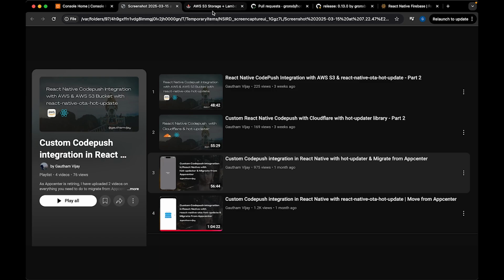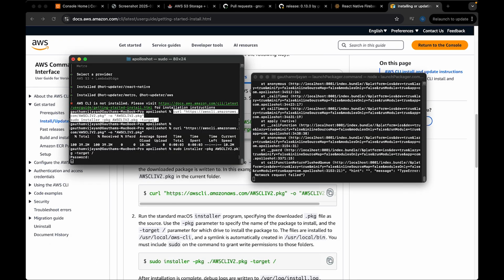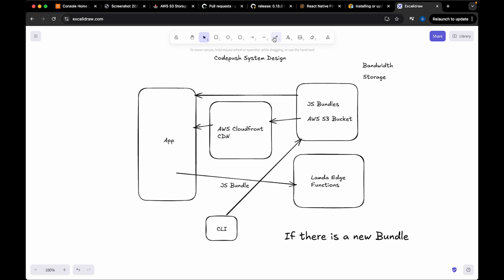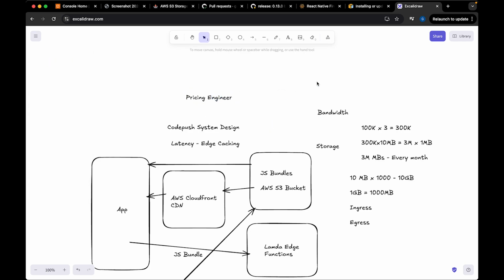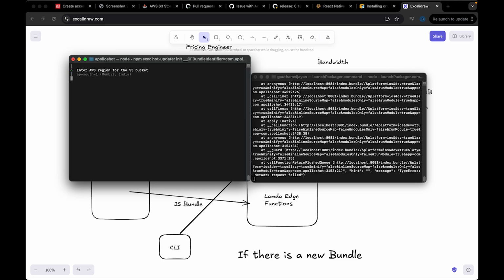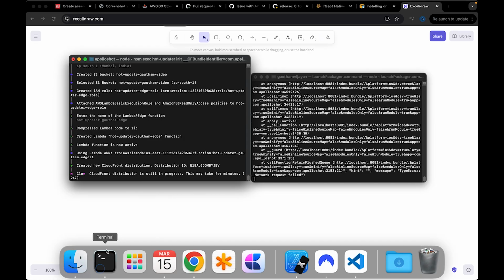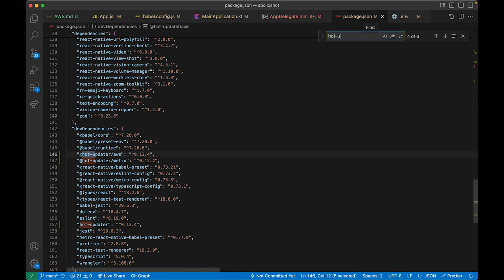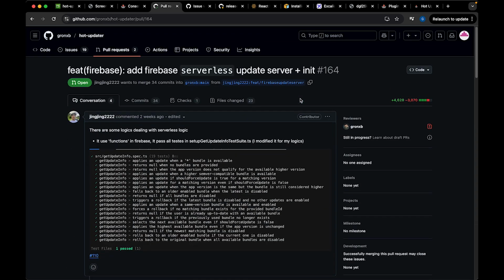Custom React Native CodePush with AWS – Hot-Updater Guide - Part 3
Custom React Native CodePush with AWS – Hot-Updater Guide

00:00 – Introduction
00:40 – App Center Deprecation and Migration Options
01:16 – Why Self-Hosted Code Push Matters
01:49 – Using AWS S3 + Lambda with HotUpdator
02:25 – AWS Prerequisites
03:24 – Installing HotUpdator
04:23 – React Native Architecture Compatibility
04:59 – Installing AWS S3 SDK
05:32 – AWS CLI Setup
07:32 – System Design Overview
08:52 – Generating and Uploading JS Bundles
10:07 – Real-World Crash Recovery with Code Push
11:44 – How CloudFront CDN Reduces Cost
12:57 – Bandwidth vs Storage Explained
14:13 – Code Push Cost Calculation
16:00 – Ingress vs Egress Bandwidth
17:53 – Benefits of Edge Caching and Low Latency
18:24 – Setting Up AWS Access via CLI
20:00 – Access Key Permissions and IAM Setup
21:33 – AWS User Creation and Keys
23:29 – Common Bucket Region Bug Explained
24:37 – Why Regions Matter for Compliance and Latency
26:06 – Resolving Bucket Name Conflicts
27:22 – ENV and Config File Generation
28:32 – Adding HotUpdator to Your App
29:06 – End-to-End Code Push Request Flow
30:23 – Proxying through CloudFront
31:49 – Full Code Push Cycle Recap
32:21 – CloudFront Caching and Latency
34:15 – Securing ENV and Config Files
35:24 – Hermes Bytecode Support
36:32 – Native Integration for iOS and Android
38:17 – Bundle Generation and Upload
39:34 – Production Build Requirements
40:09 – Bundle Upload Confirmation
41:31 – Testing and Final Verification
42:35 – Explaining Architecture to Teams
43:38 – Console Access and Manual Checks
44:46 – Next Part: Firebase Integration Preview
45:19 – Final Notes and Wrap-Up

Tired of waiting for App Store and Play Store approvals every time you push an update? In this video, I walk you through setting up a custom CodePush solution using AWS and hot-updater, allowing you to update your React Native app instantly without needing a full app store release. This approach is perfect for keeping your app dynamic, fixing bugs quickly, and delivering new features without delays.

What you will learn in this video:

- How to set up AWS to serve over-the-air (OTA) updates for your React Native app
- How to integrate a custom CodePush mechanism without relying on Microsoft App Center
- How to implement hot-updater for seamless updates
- How to structure your backend for efficient update distribution
- How to manage different versions and rollbacks to ensure a smooth user experience

Traditional CodePush solutions often rely on third-party services like Microsoft App Center, which comes with limitations and costs. By hosting your own CodePush updates on AWS, you gain full control over your deployment process, reduce dependencies, and save on long-term operational costs.

This guide covers everything from setting up an AWS S3 bucket to serve updates, configuring your React Native app to fetch and apply updates dynamically, and handling versioning to ensure users always get the latest stable version.

Whether you are an indie developer or managing a production-grade application, having control over updates is crucial. By the end of this video, you will be able to push updates instantly without relying on app store approvals, ensuring your users always have the best experience.

If you are serious about optimizing your React Native deployment workflow, this is a must-watch.